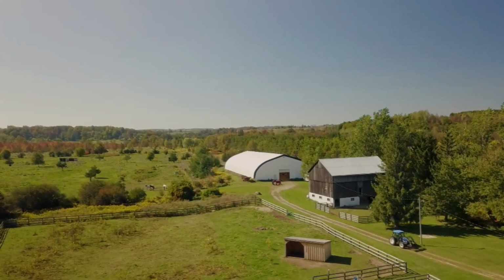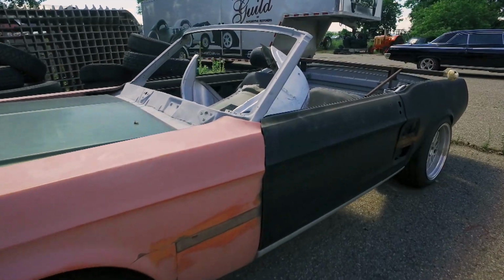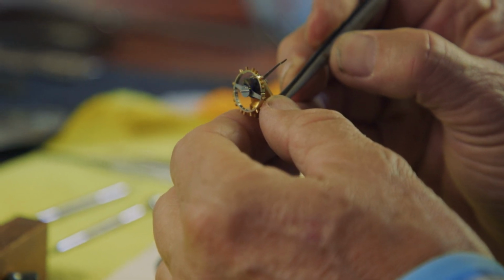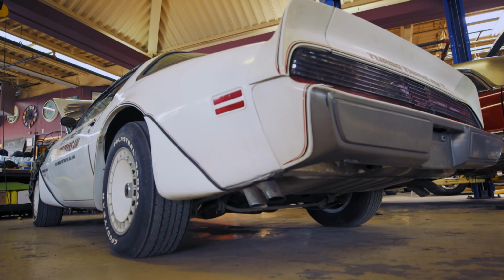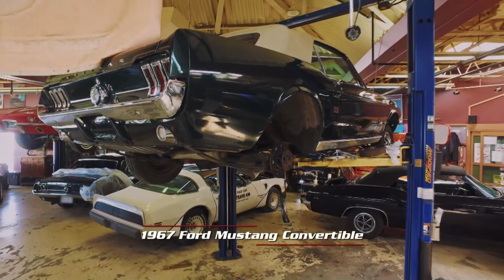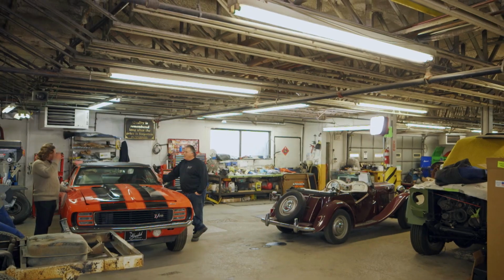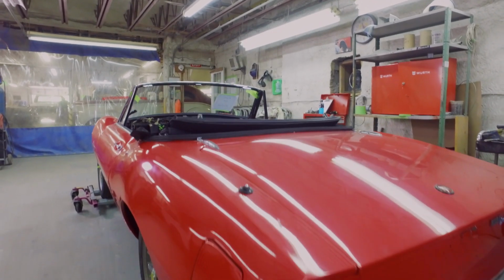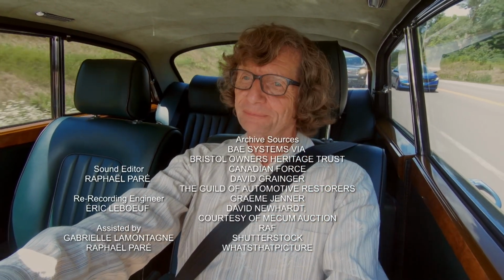Restoring the Iconic 1980 Turbo Trans Am - The Guild Garage - Car Show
Discover The Guild Garage's latest projects! From an epic Mustang Eleanor conversion with a Coyote V8 swap to the restoration of a rare 1980 Turbo Trans Am pace car. Plus, Dave shares his fascination with vintage watches. Dive into these unique builds!

The Guild Garage S05 E06

0:00 - Welcome to Muscle Car City
1:06 - Coyote V8 Swap Plans for Mustang
2:07 - The Eleanor Mustang Vision
4:25 - Vintage Watch Collection
5:57 - The Art of Watch Restoration
7:31 - Turbo Trans Am Pace Car Rebuild
10:22 - Taking the Trans Am for a Spin
12:30 - Mustang Brake Tune-Up
16:42 - Italian Coachwork on the Fiat Dino
18:27 - British Luxury: The Bristol 411

🚨 Explore the latest episode of The Guild Garage! Follow Dave Grainger's team as they tackle everything from minor repairs to full restorations, turning rust into gold on rare and valuable vehicles.

At The Guild Garage, Dave Grainger's team tackles everything from minor repairs to full restorations on vehicles like a million-dollar 1948 Delahaye or a 1930 Dodge Pickup. Follow the behind-the-scenes action and see how they turn rust into gold, one car at a time!

Love watching epic car restorations? Explore our The Guild Garage playlist to see Dave Grainger and his team transform classic cars and tackle incredible challenges!

Fascinated by the mechanics and engineering on Banijay Engine? Your curiosity will find a new home with Banijay Science! Explore our top selections now.

If you love the world of Banijay Engine, you'll be thrilled to discover what else we have to offer.